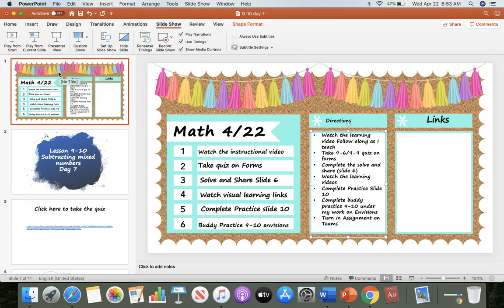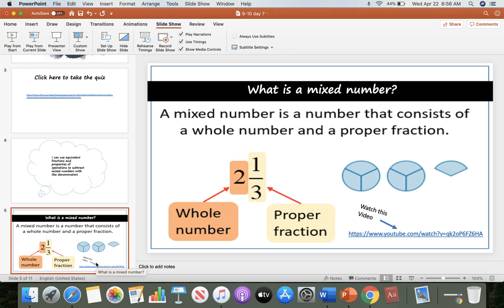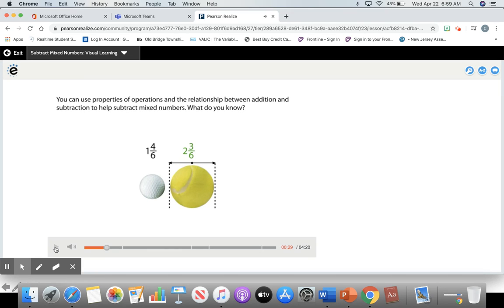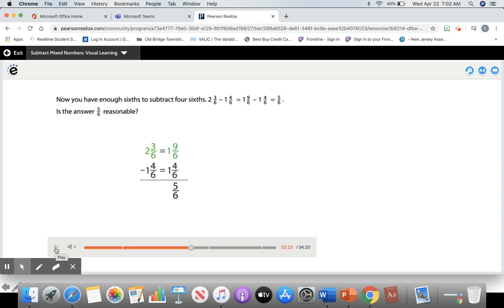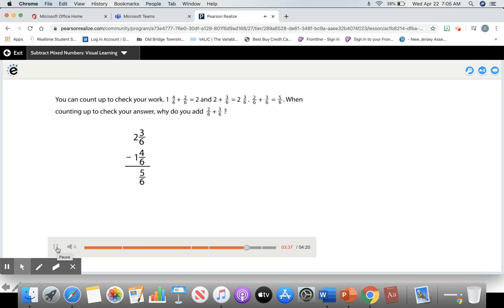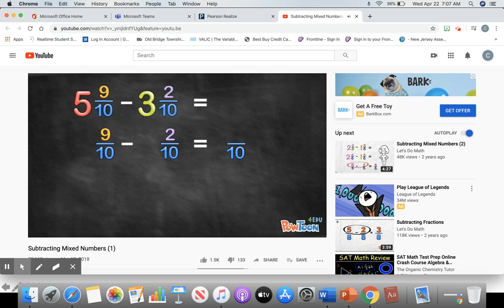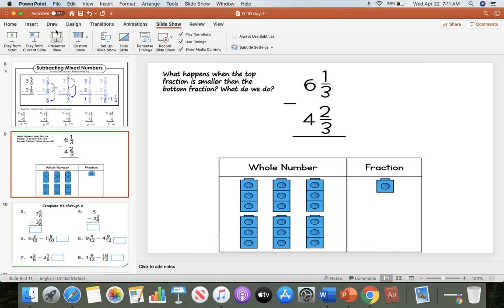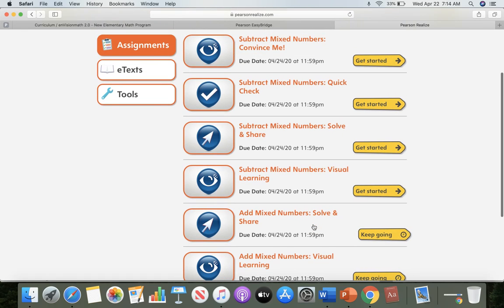Untitled: Apr 22, 2020 7:15 AM